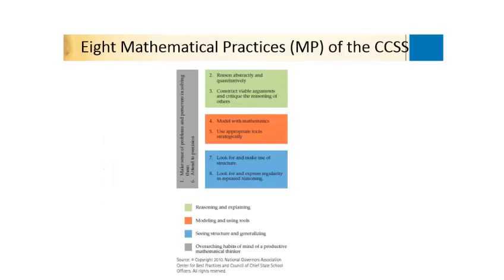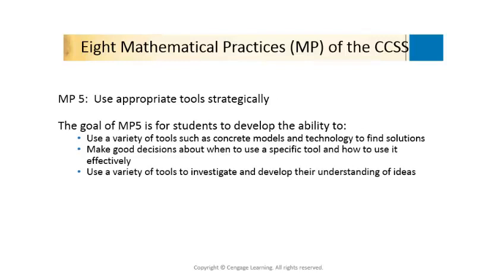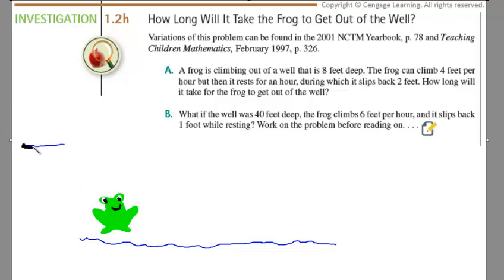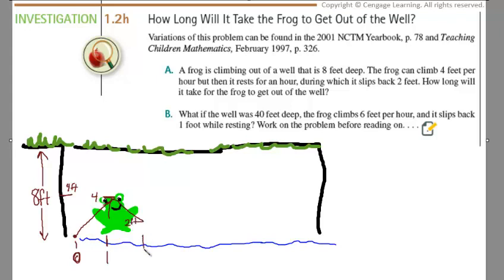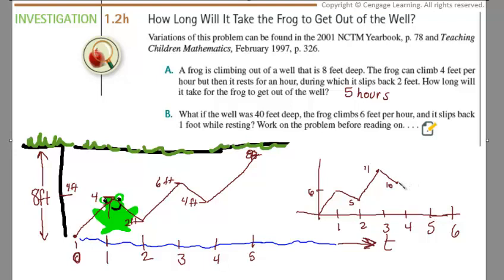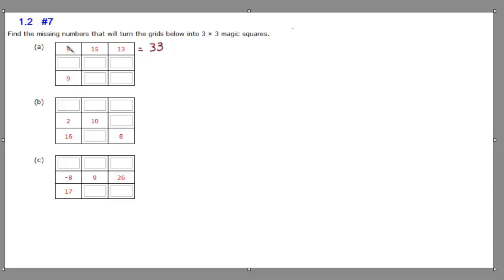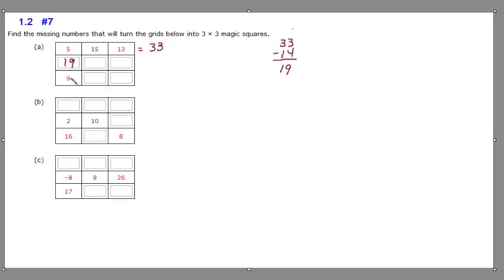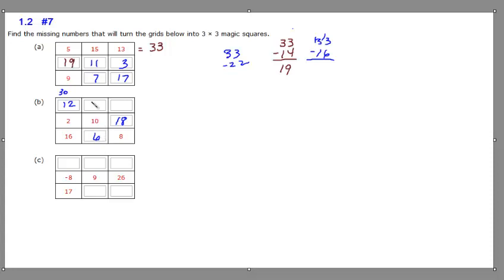MATH A211 Chapter 1 2